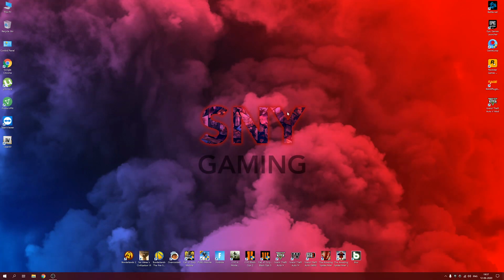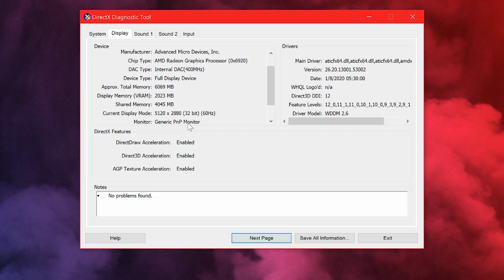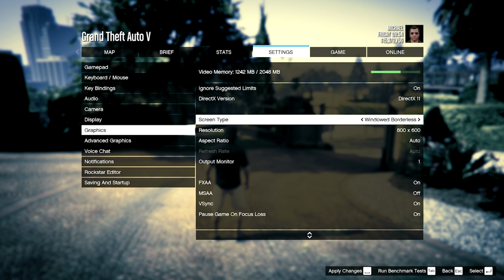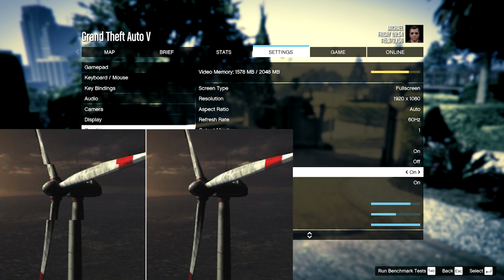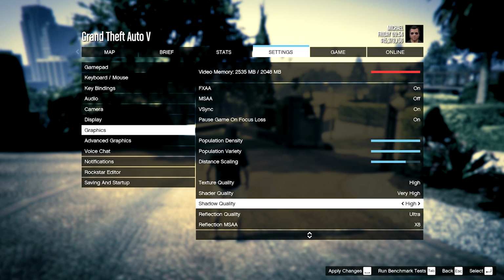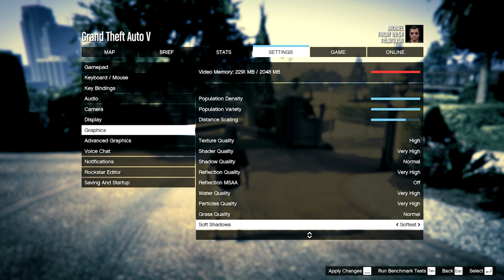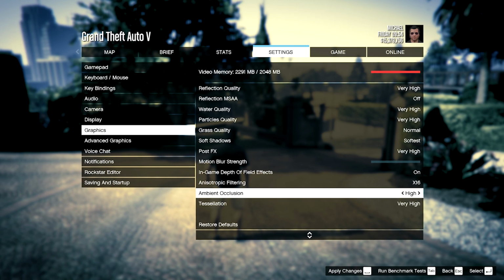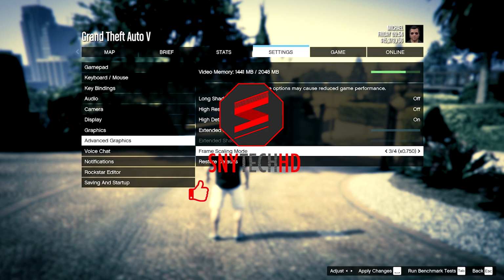GTA 5 - THE BEST GRAPHICS SETTINGS for BEST Graphics + HIGH FPS!